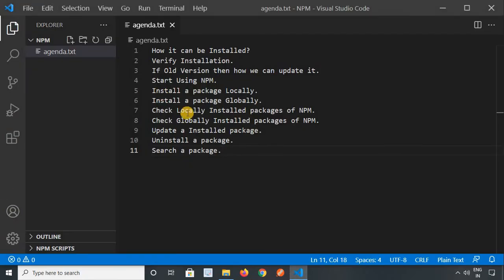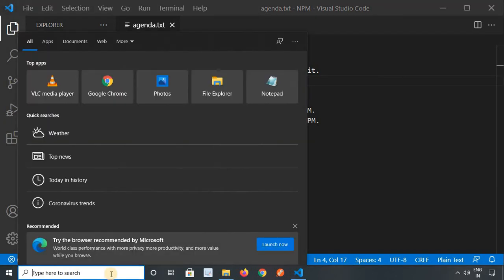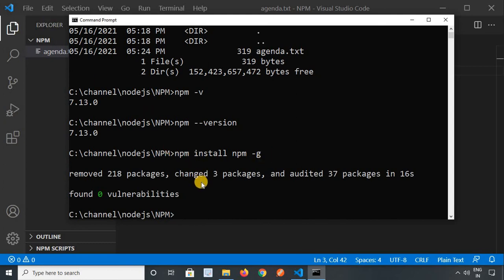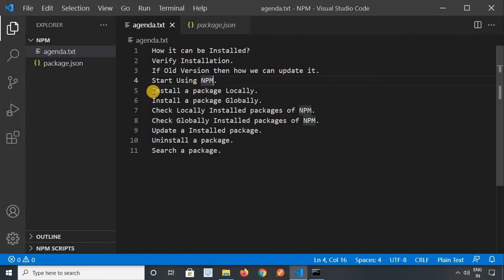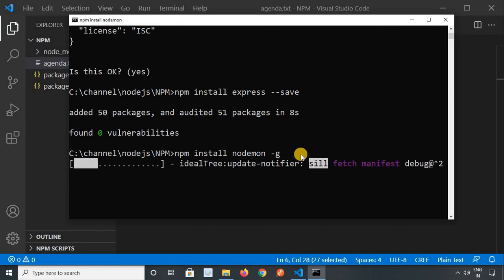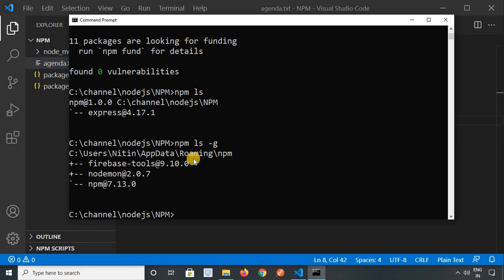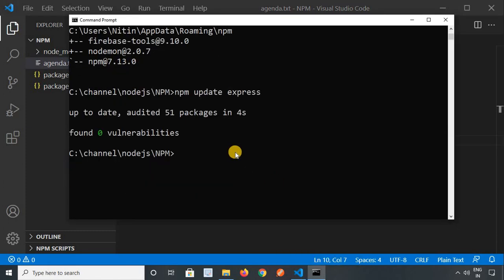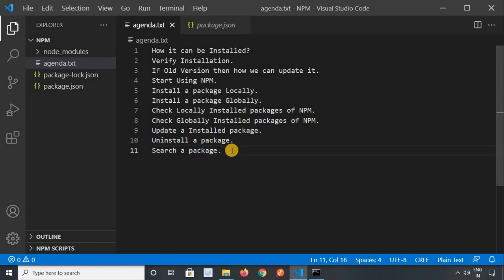NPM tutorial for beginners | What is NPM?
In this video we will learn everything about npm, that what is npm? why npm is require? what npm does? how we can use npm in our Node.js projects and React.js projects

So, what is npm?

npm is the package manager for JavaScript packages and npm stands for Node Package Manager.

The npm online platform is a place from where we can publish and share tools written in our favorite language, JavaScript. Everyone can search for and use the tools published to this npm online platform.

In the npm platform, you can find JavaScript tools which can be used in the browser (front end), the server (back end), or even the command line.

*** Some NPM Commands ***

Check Version of installed NPM : npm -v or npm --version

Update to already installed NPM : npm install npm -g

Install new package locally : npm install packageName or npm i packageName

Install new package globally : npm install packageName -g or npm i packageName -g

Check locally installed packages : npm ls

Check globally installed packages : npm ls -g

Update a already installed package : npm update packageName

Uninstall a package : npm uninstall packageName